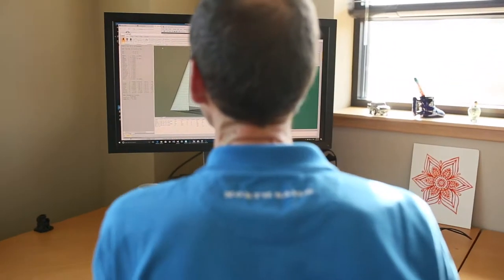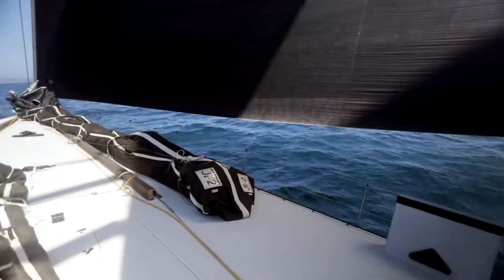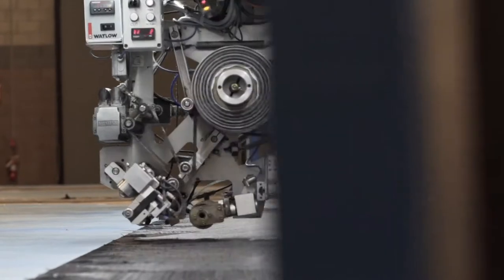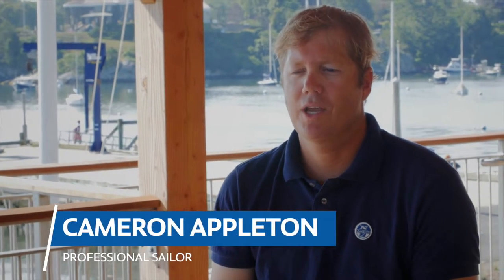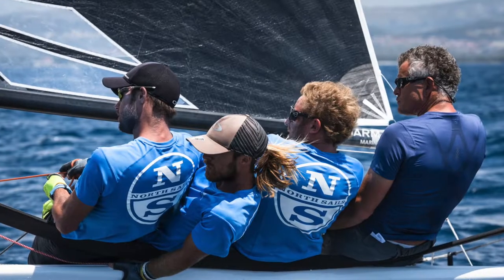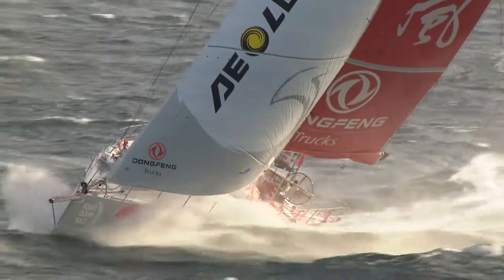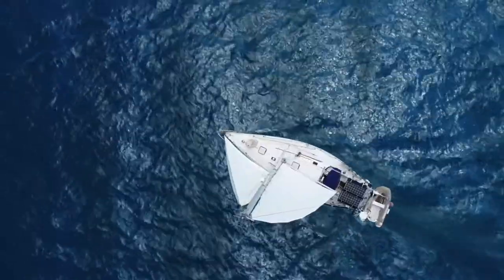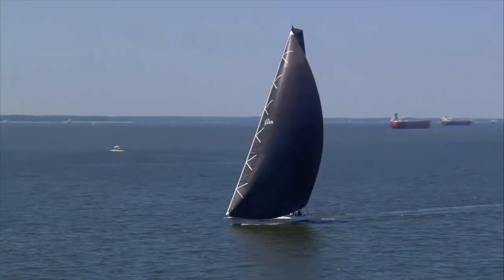North Sails 3Di Technology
“At the beginning of 3Di we didn't have a product. We had an idea.”

North Sails lead designer, JB Braun, recalls North’s decision to pursue an idea that eventually led to today’s most advanced sailmaking product: 3Di. JB worked alongside North Sails CEO, Dan Neri, and others on the North team to turn an idea into a complete game-changing sail technology. Since launching in 2010, 3Di sails have found success in many sailing circles - from inshore to around-the-world races, super yachts to small boat one design.

In June 2017, the technology made a bold entrance to the cruising market with 3Di NORDAC, a modern application of sailing’s most trusted material: Polyester. While Dacron sails have always stood the test of time, their performance life is enhanced with 3Di by limiting stretch and offering more control over smooth, powerful sail shape.

Dive into the development story of 3Di technology, and learn how a new take on sailmaking is changing the game.